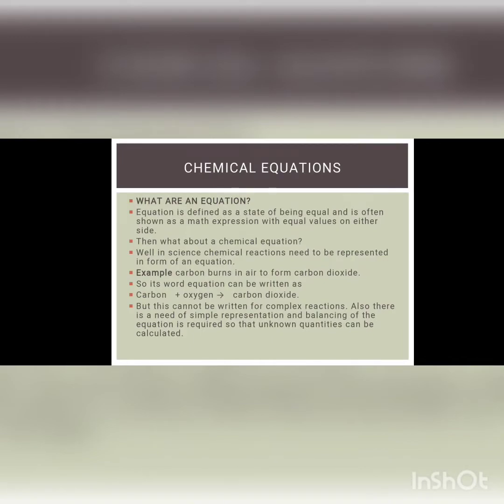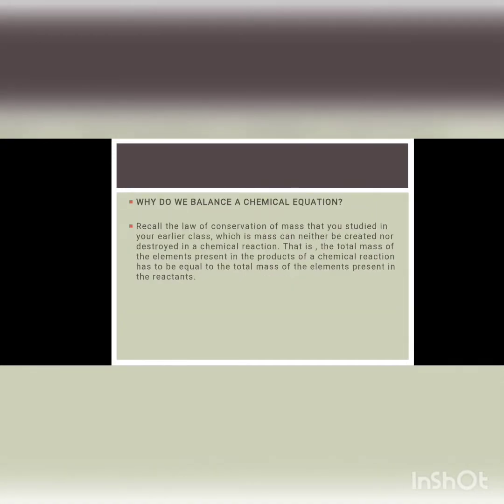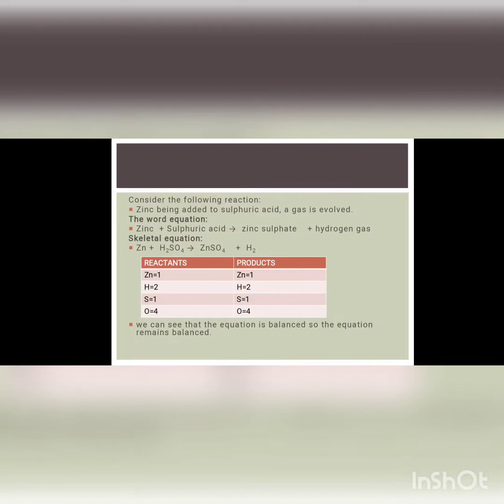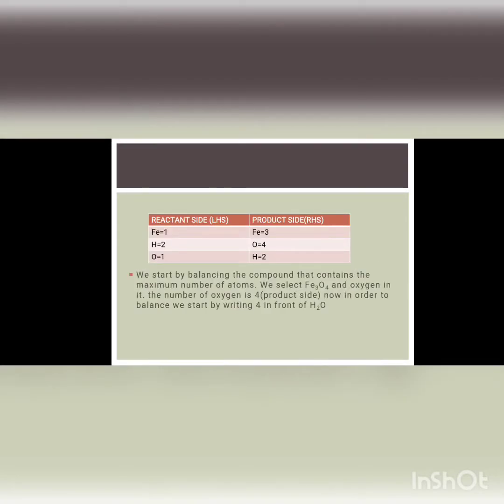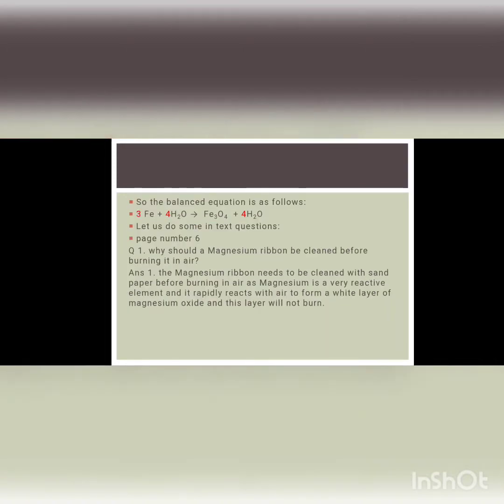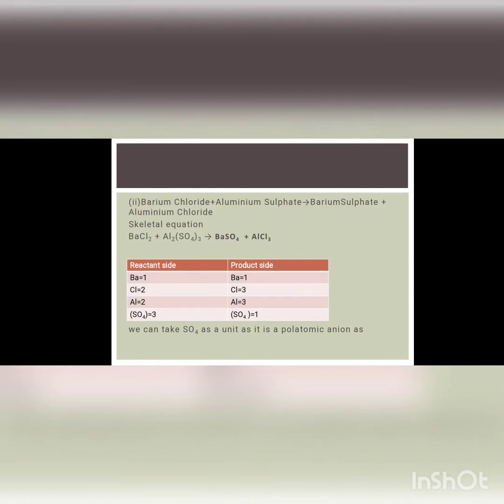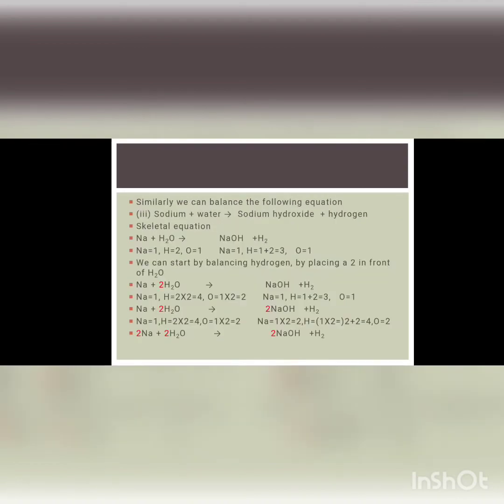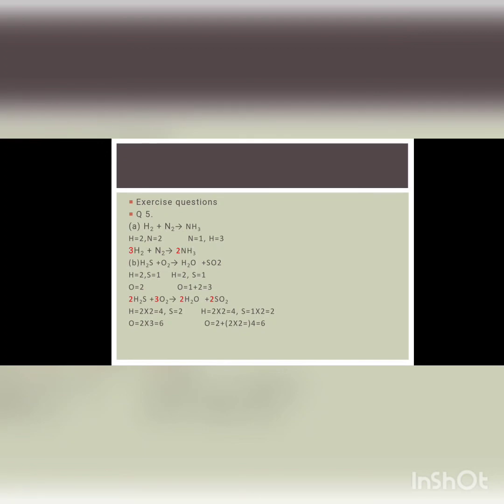Class 10 Science Chapter 1 Chemical reactions and equations part 2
tells about the chemical equation why it is balanced how it is balanced.
Reference book NCERT SCIENCE TEXTBOOK FOR CLASS 10